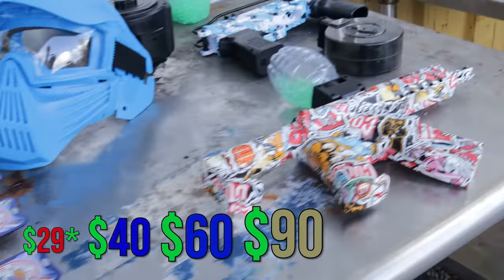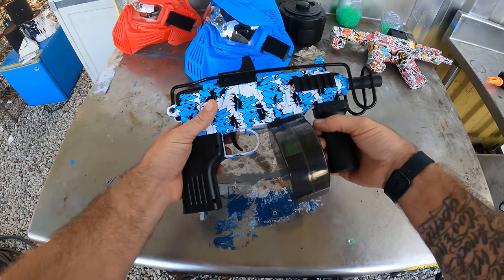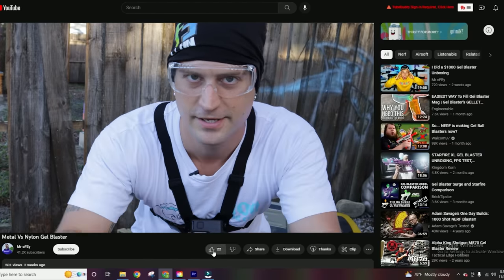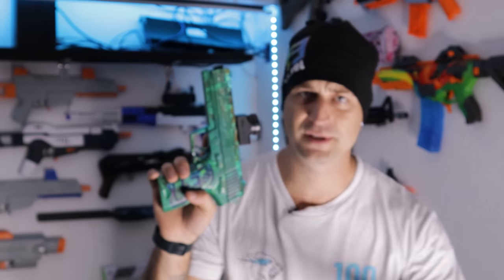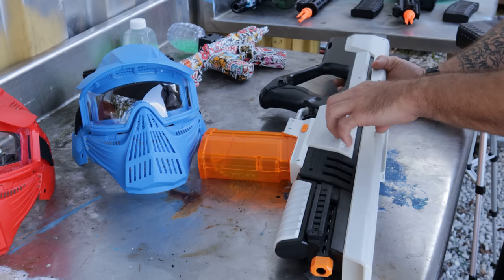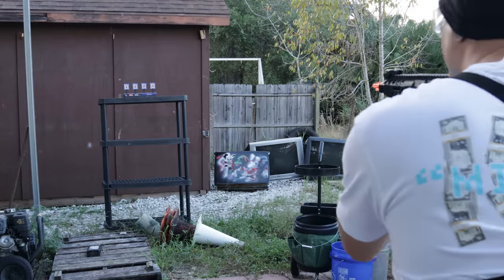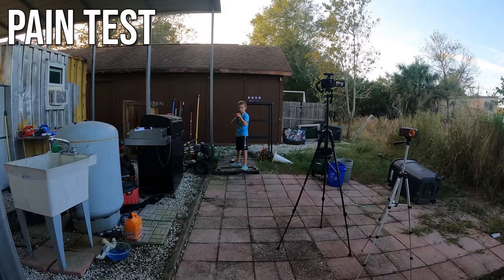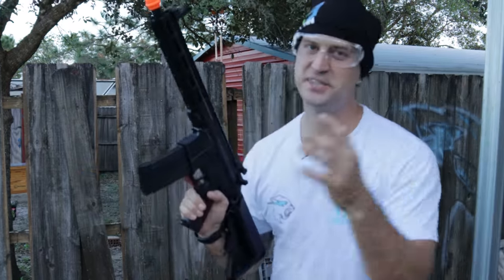Cheap VS Expensive Gel Blaster Rifles